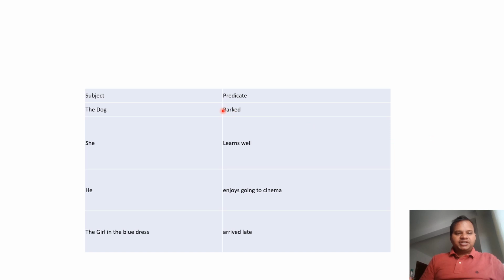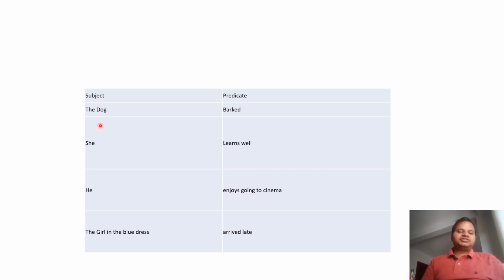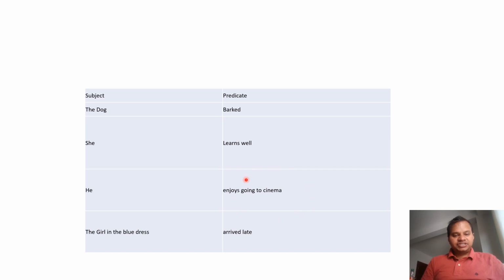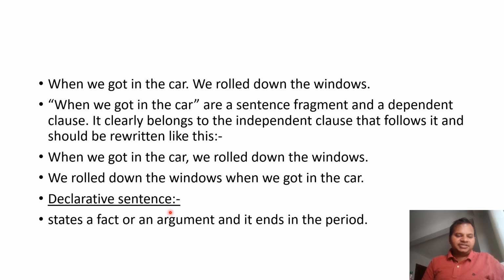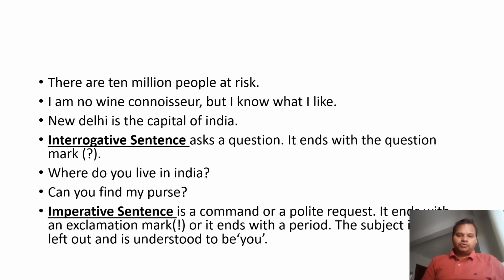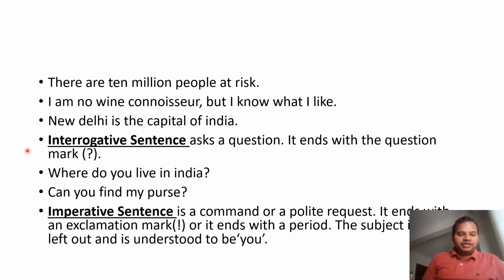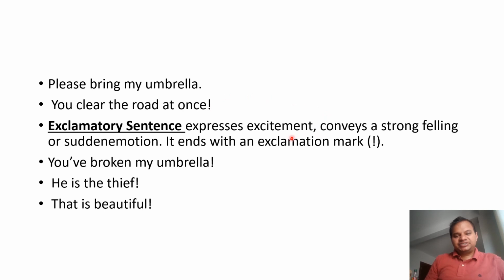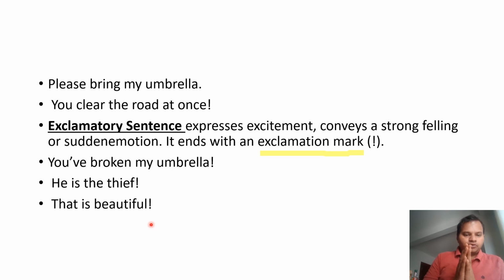Lets Learn English | Part 1| Sentence | Different types of Sentence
Dear Friends,In this video we will learn english ,sentences.